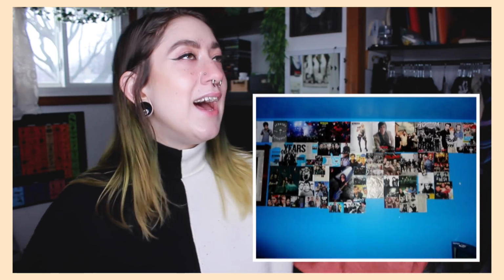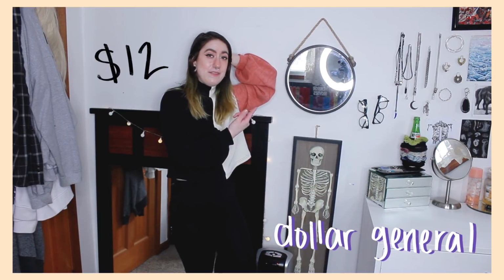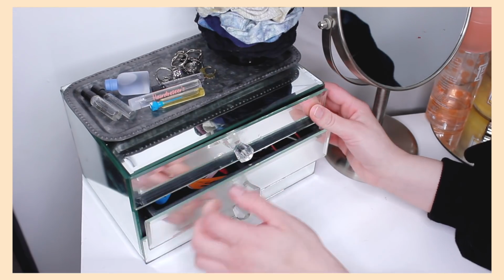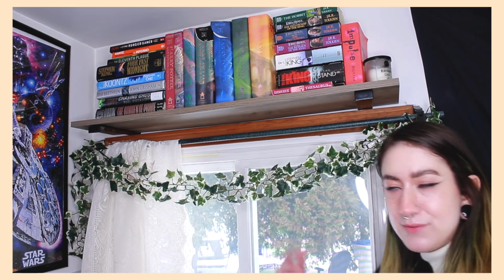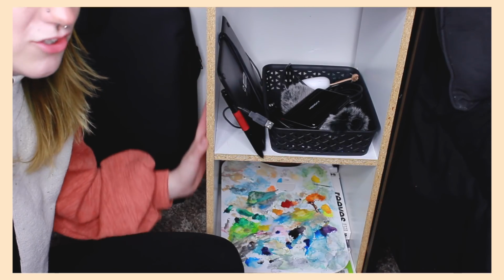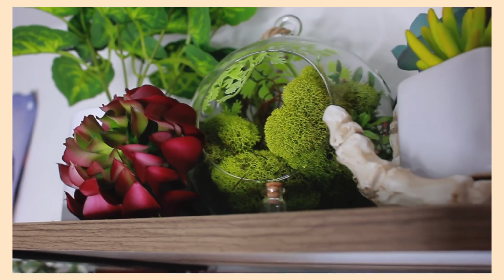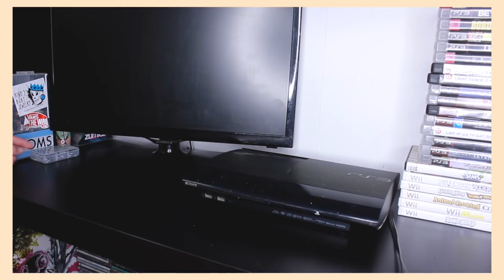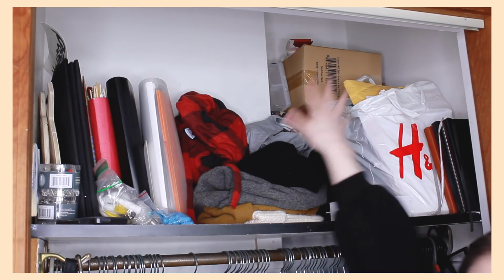my small room tour ( that isn't boring or monochromatic ! ) | tips & organization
✱ I totally forgot to mention that the large black bookcase was also thrifted & cost around $40
String lights
Pencil holder - I cannot find this for the life of me I'm sorry sdksdk